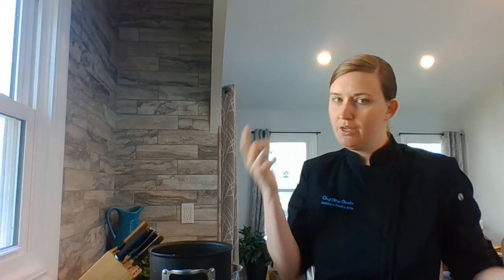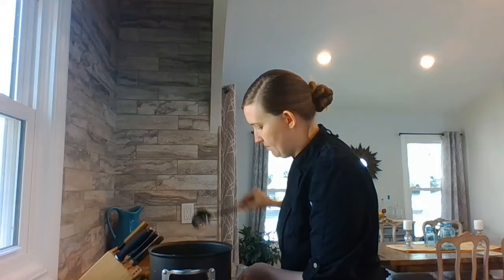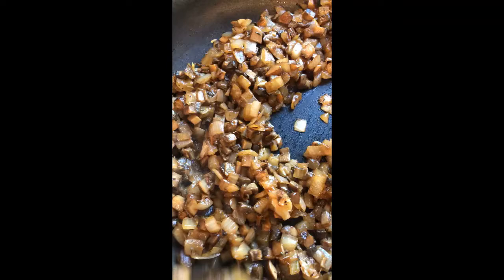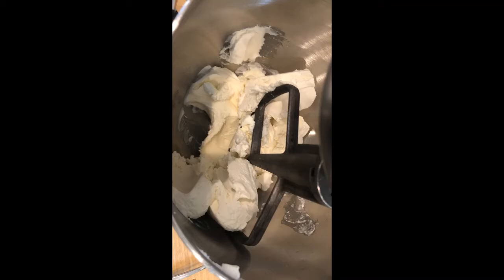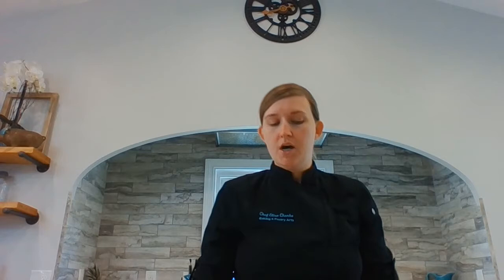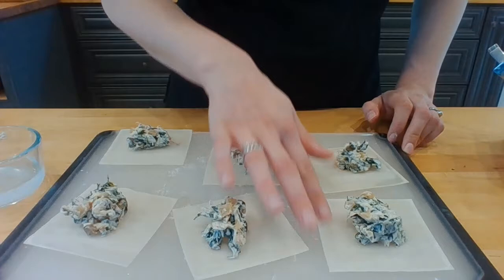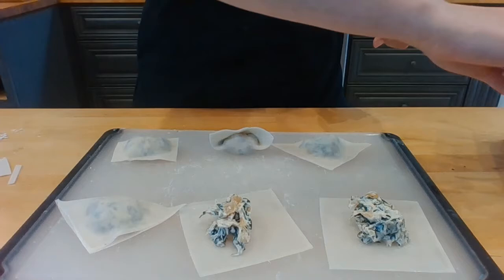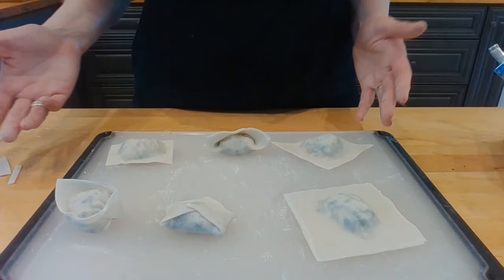Ravioli Demo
In this video, I will show you how to make a goat cheese, mushroom, spinach ravioli using wonton wrappers (which you can get at most grocery stores!)